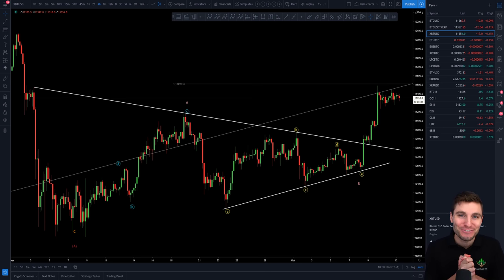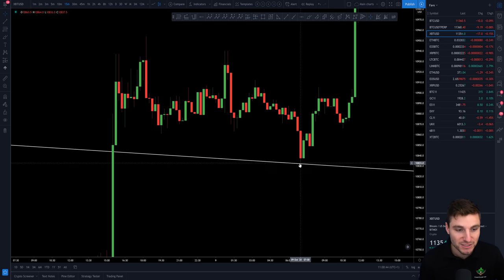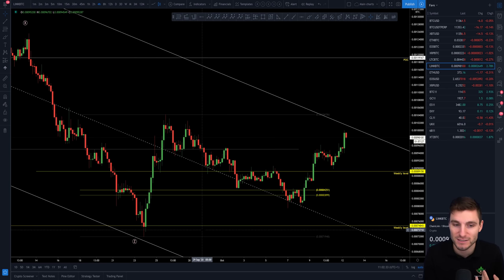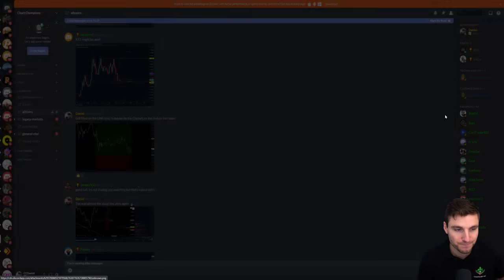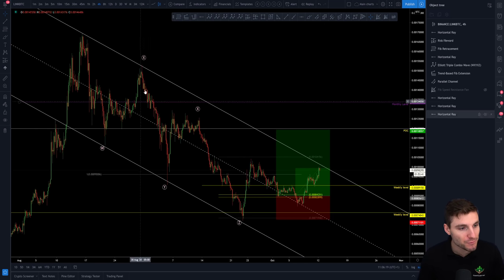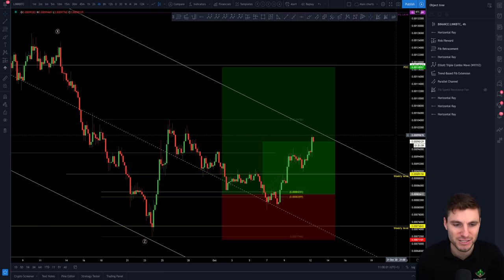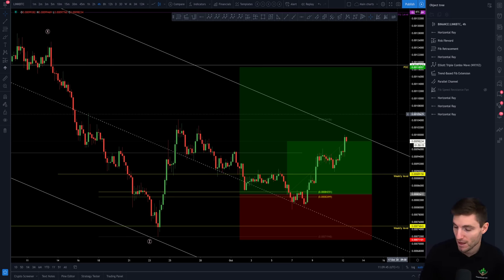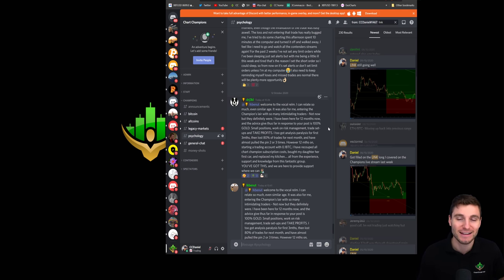LINK + BTC Technical Analysis. Bitcoin breakout.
LINK/BTC Technical Analysis. Bitcoin breaks out of triangle pattern. I cover why I am long on LINK and the next resistance and support levels I will be trading this coin off. I hope you enjoy the